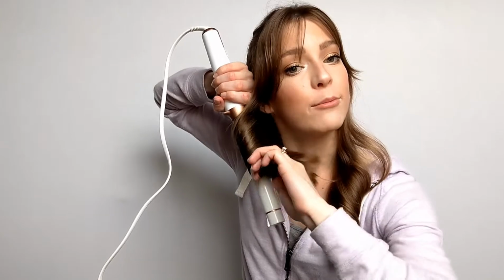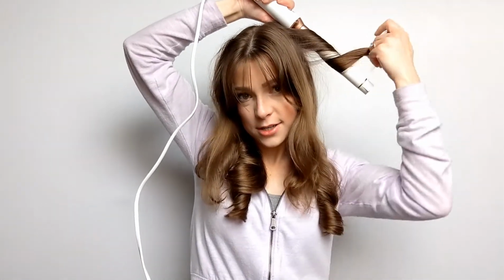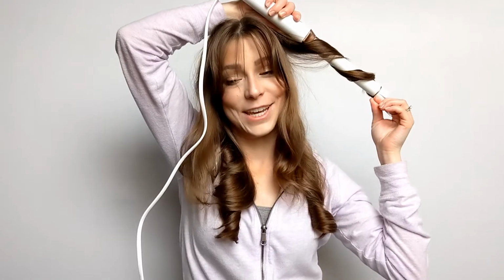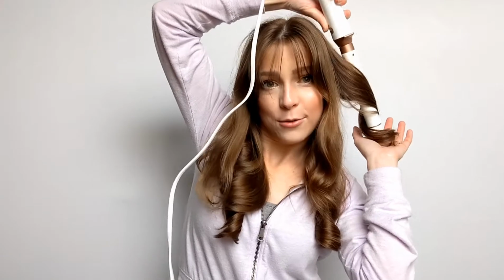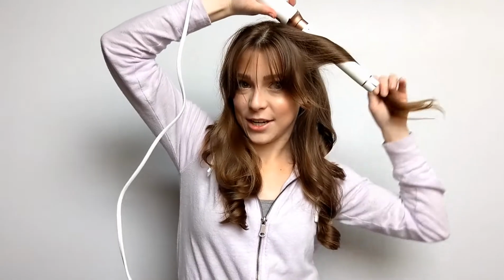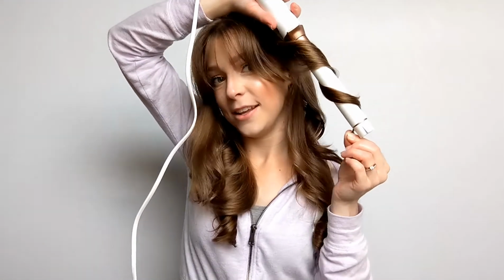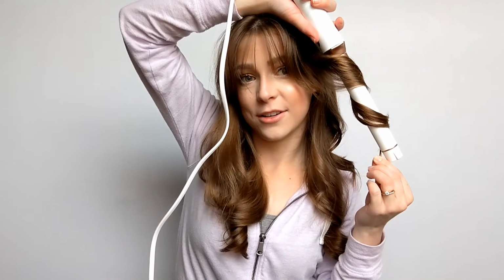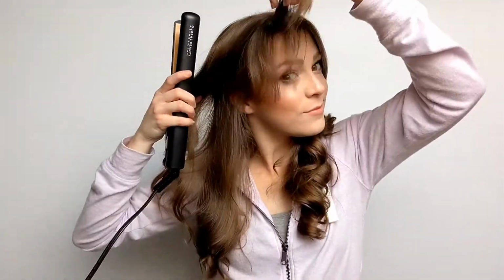Super Quick And Easy Curls Or Waves Using The T3 Convertible Hair Wand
Thank you so much for joining me! Today I'll be showing you my most recent (and favorite!) hair styling technique. This look will give you curls or waves in a matter of minutes! You'll be shocked at how fast you can style your hair.

Music; Entries by Tours